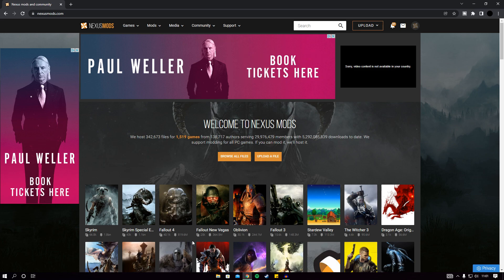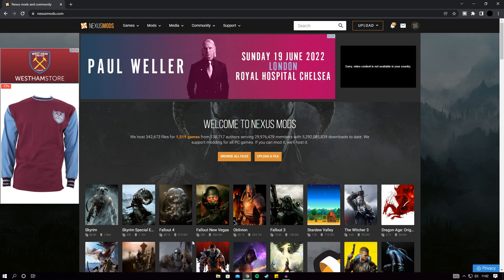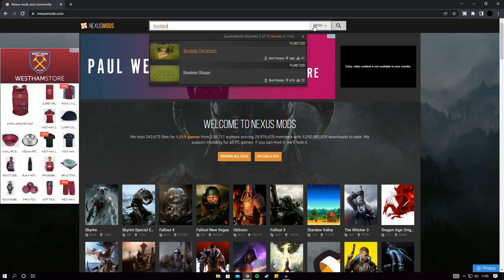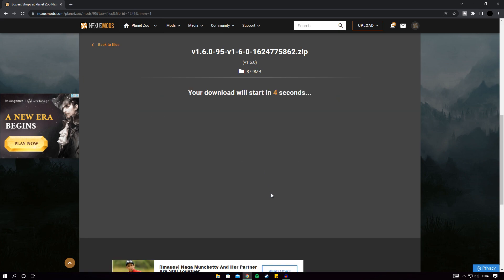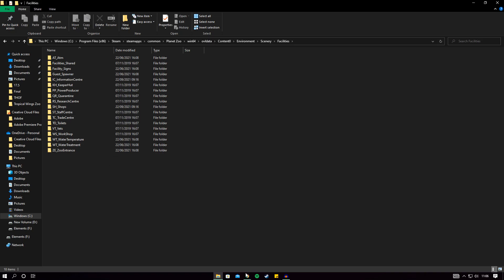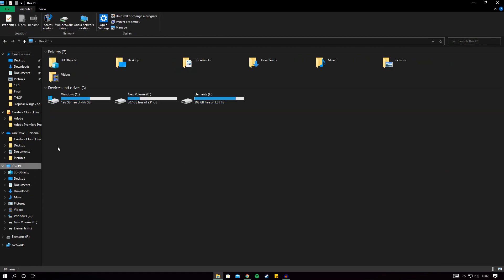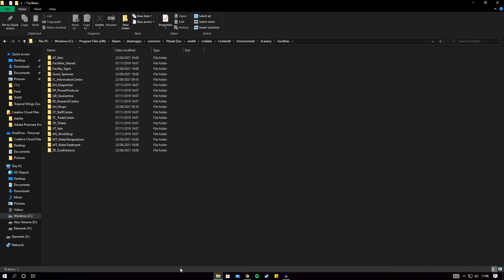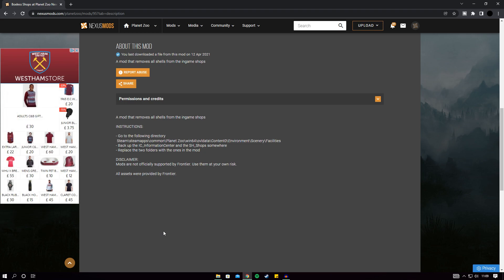How To Install The Boxless Shop Mod | Mod Tips | Planet Zoo Hints, Tips & Tutorials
Hey gang!  Welcome back to HOW TO! A series where I will share some helpful tips and tricks on the best ways to customize your fantastic zoo's in Planet Zoo.  Today I'm going to show you how to install the boxless shops mod.